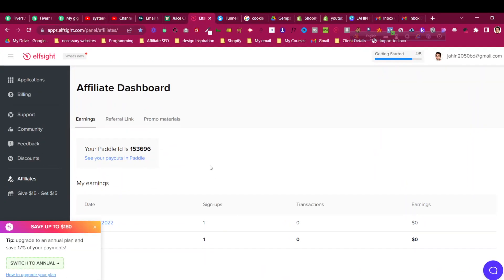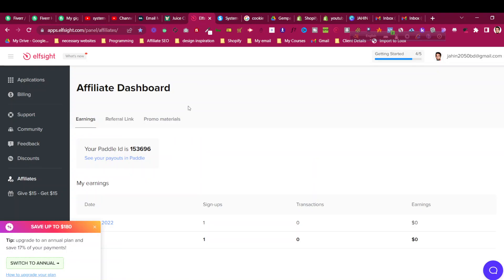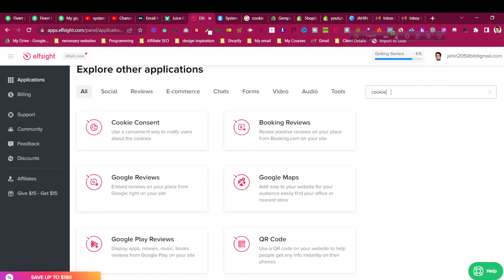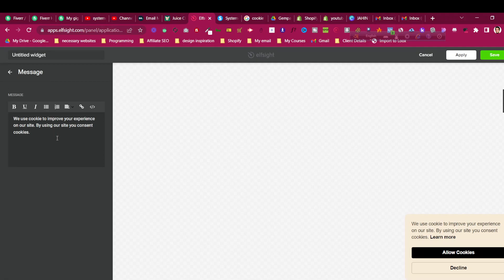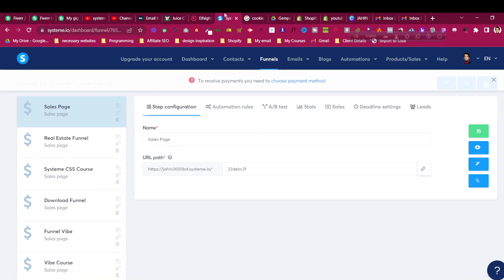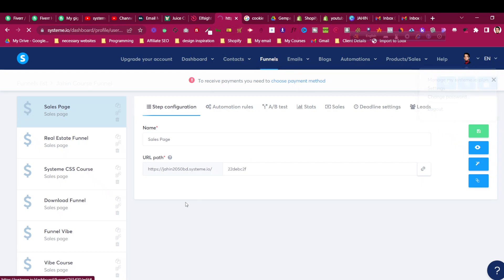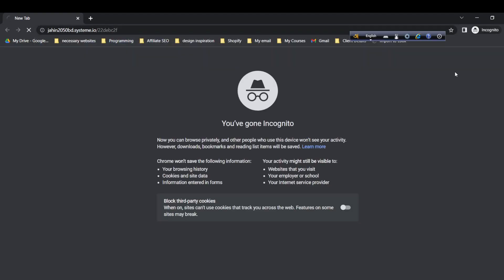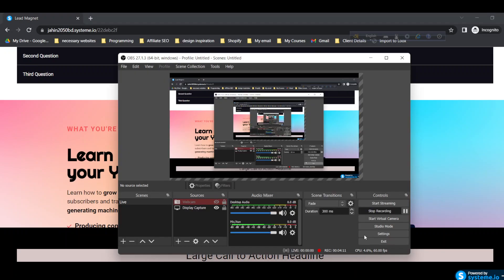How To Add A GDPR Cookie Consent Policy Popup Banner in systeme io Funnel 👉 Systeme.io Tutorial